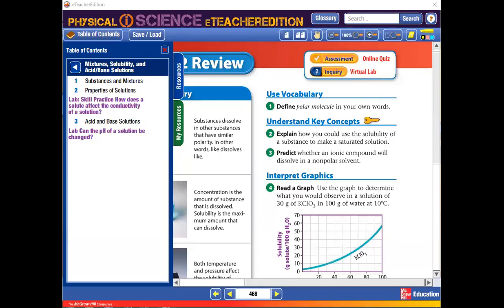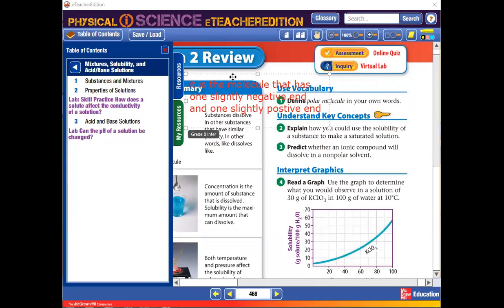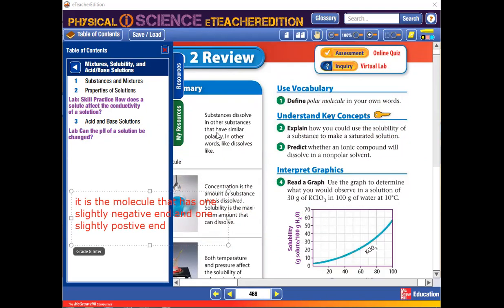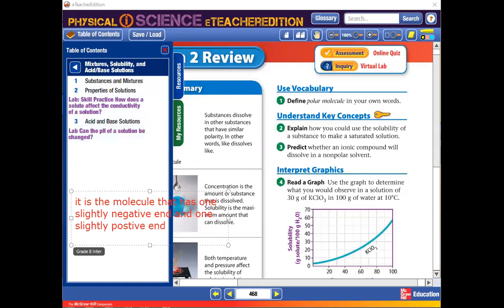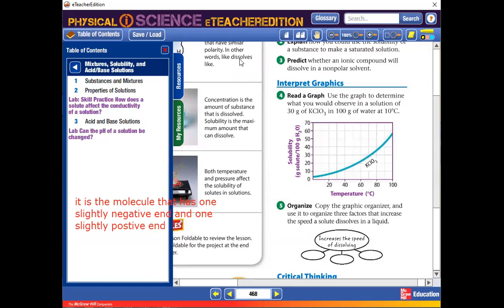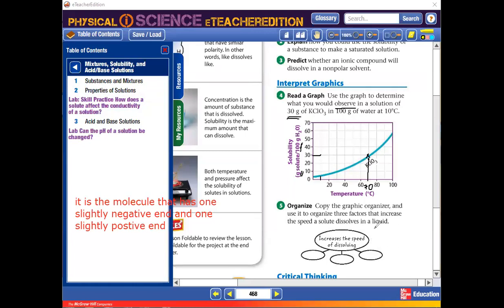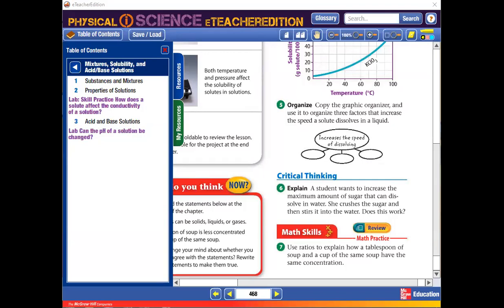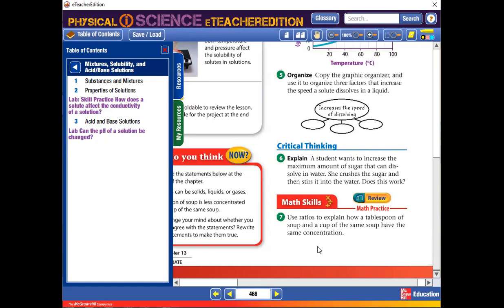science g8 ch 13 sec2 review